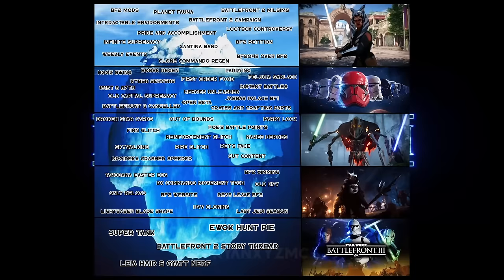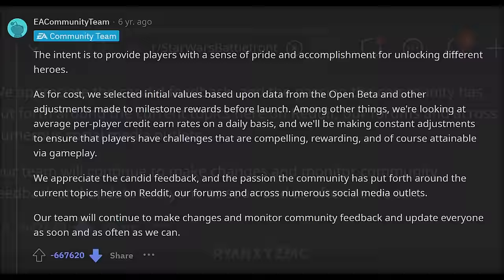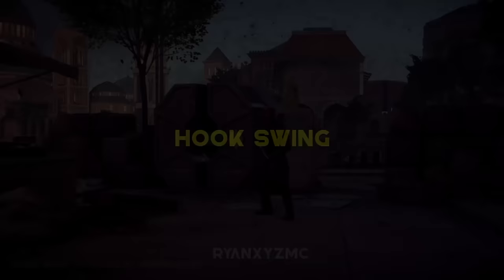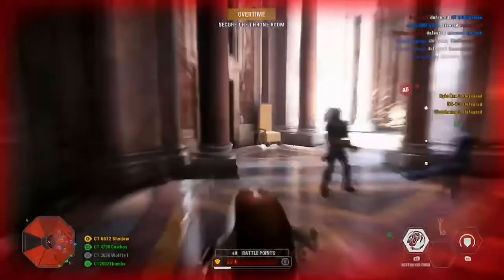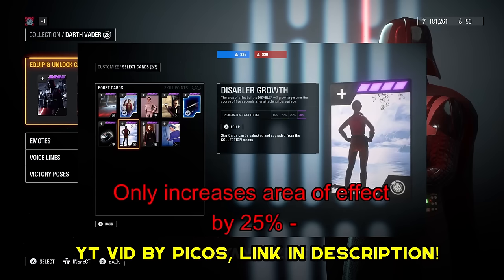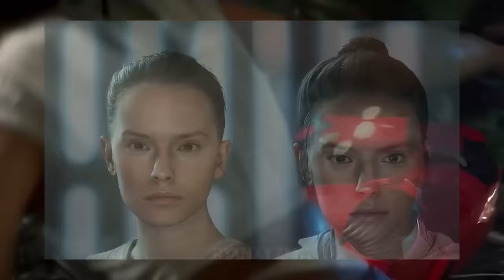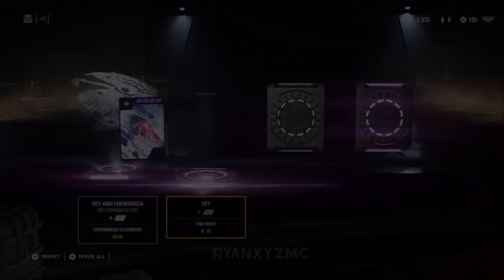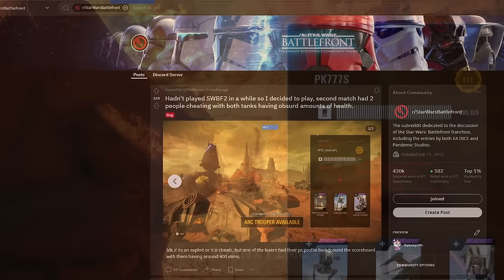The ULTIMATE Star Wars: Battlefront 2 (2017) Iceberg Explained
Analyzing hidden secrets for everyone's favorite videogame: The ULTIMATE Star Wars: Battlefront 2 (2017) Iceberg Explained
Join the Galactic Republic MILSIM today! (Battlefront 2 Xbox Group) ➡️ [OVER 900 MEMBERS]

What is the Galactic Republic MILSIM?
We are a Star Wars Battlefront 2 Military Simulator Group for Xbox. As a MILSIM, we work together with strategy and teamwork to win the match. We follow a rank structure, and range from chill and fun sessions to strict and competitive deployments!

We are Clone Wars Themed, with 3 separate clone legions to choose from:
🟩41st Elite Corps🟩
🟦501st Legion🟦
🟧212th Attack Battalion🟧

We have constant events to participate in, and accolades to achieve. We are one of the largest Xbox Battlefront 2 MILSIMs, and we can't wait for you to join! See you on the Battlefront.
Heavylight - Supapao
Faithful Mission - Artificial Music
Warm Horizons - Purrple Cat
2 am thoughts - Lorifu
Mystery - No Strike Notes

Chapters
0:00 Intro
0:42 Tip of the Iceberg
1:41 Galactic Republic MILSIM
2:12 Continuing the Iceberg
7:31 Below the Surface
14:53 Going Deeper
20:17 Deeper and Deeper
24:23 The Bottom
26:57 Outro

FOR USE OF THIS VIDEO ON YOUR OWN YOUTUBE PLEASE CREDIT ME IN THE VID AND IN THE DESCRIPTION BE SURE TO LINK THIS VIDEO. THANK YOU!